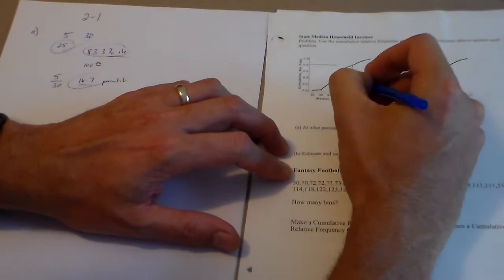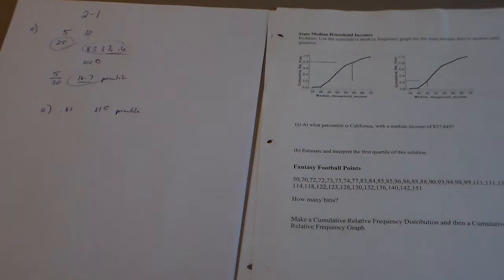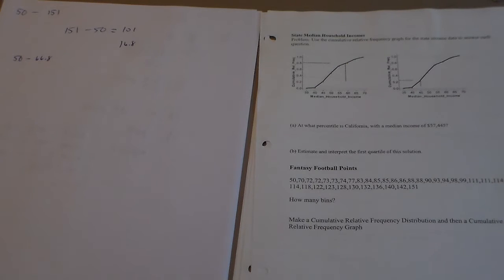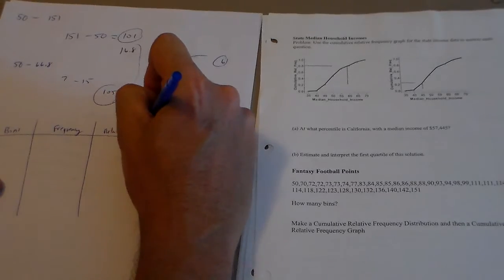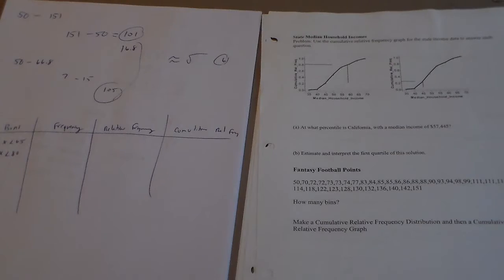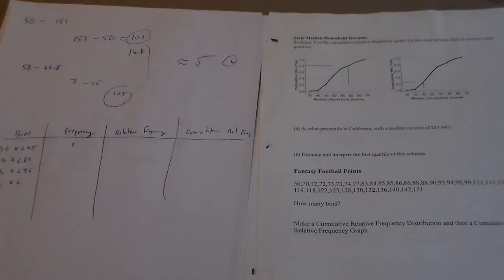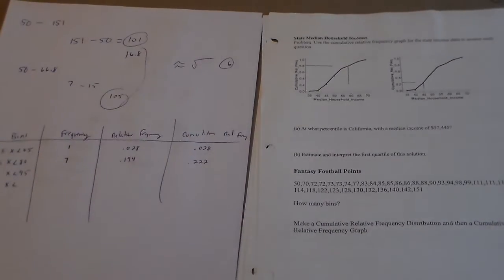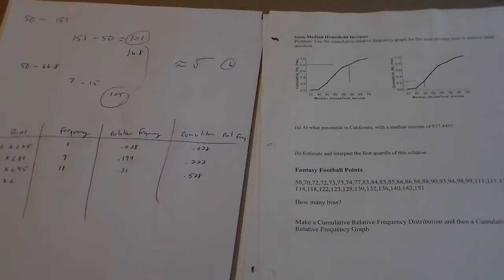AP 2.1 video A